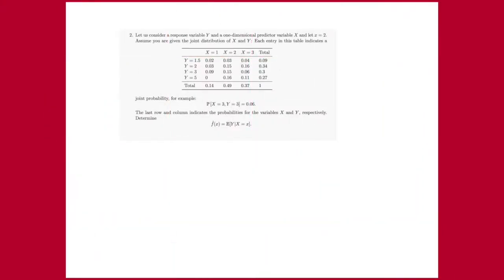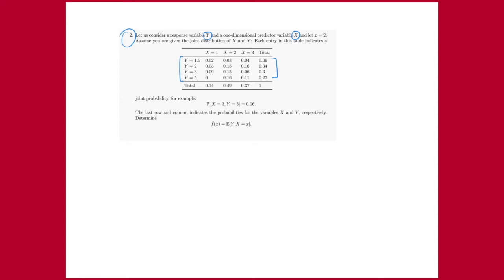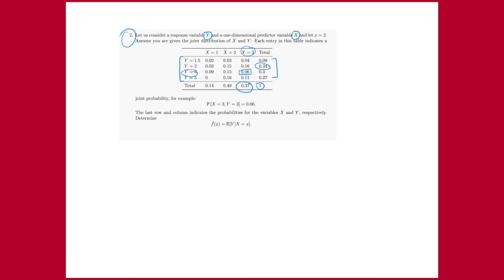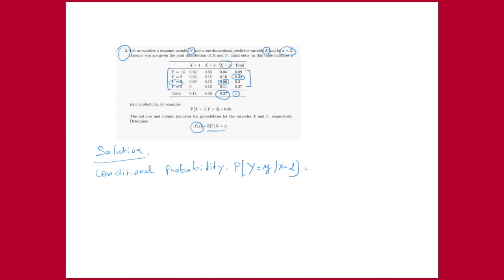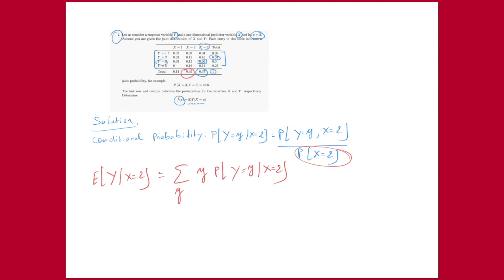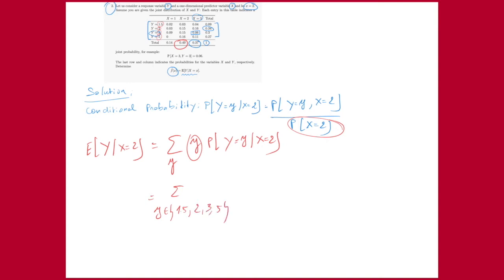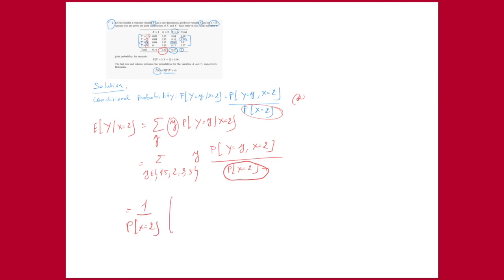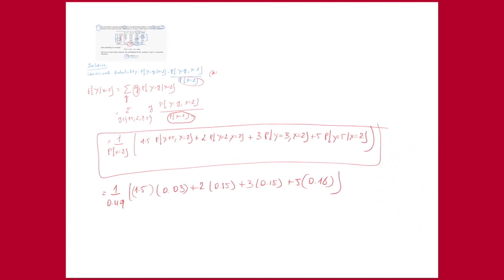Exercise 2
The course Introduction to Data Science is a bachelor course at the University of Amsterdam. The objective of this course is to teach important concepts and techniques that are needed to understand more advanced data science, statistics and machine learning courses.

We will focus on the understanding of important concepts in data science. Illustrations are provided in R and RStudio.